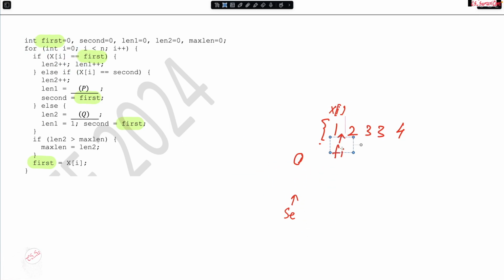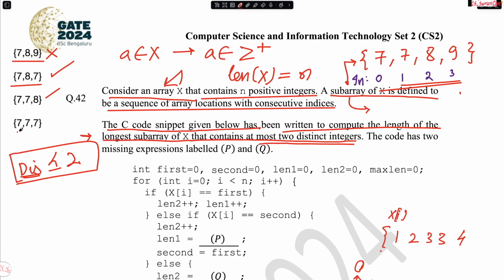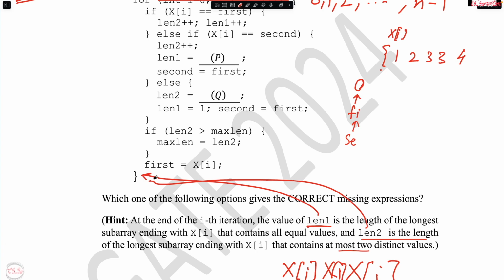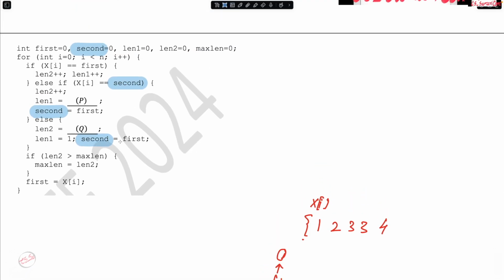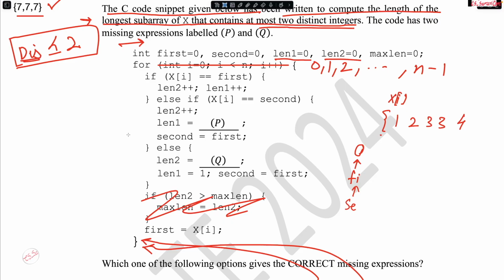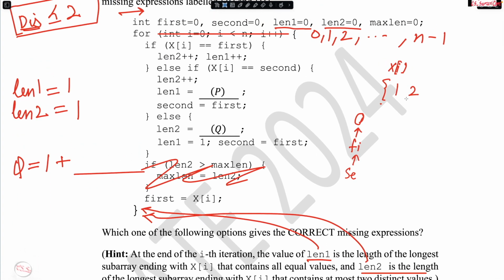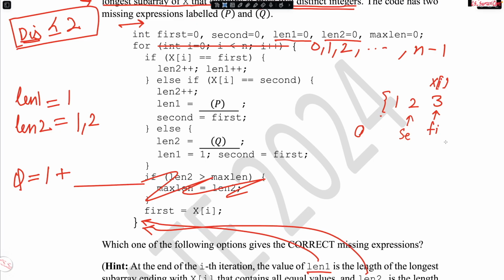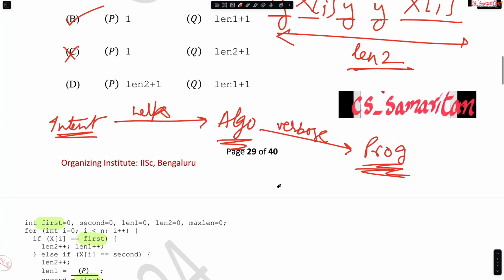GATE CSE 2024 set 2 Question 42 | 2 marks (Data Structures)